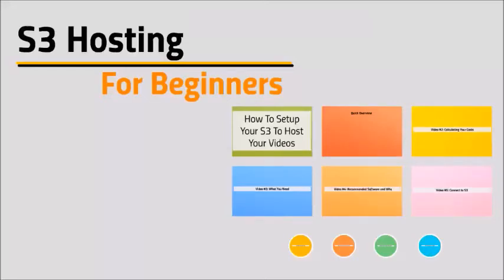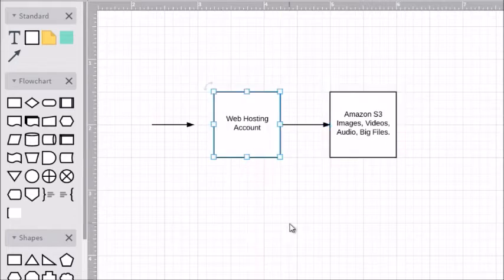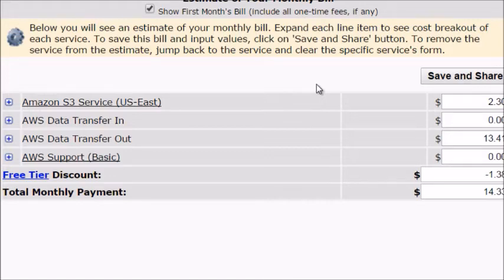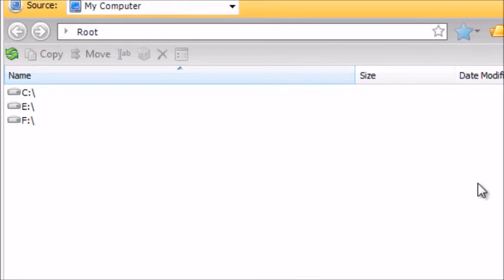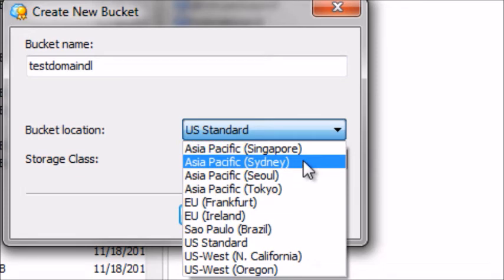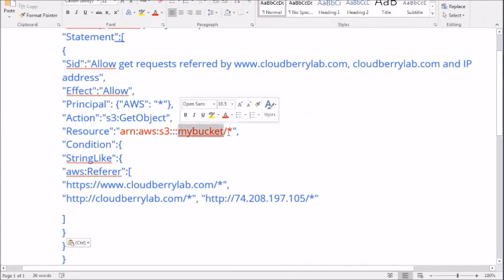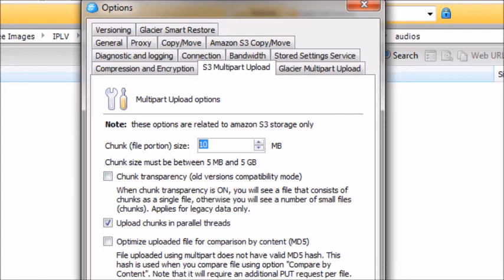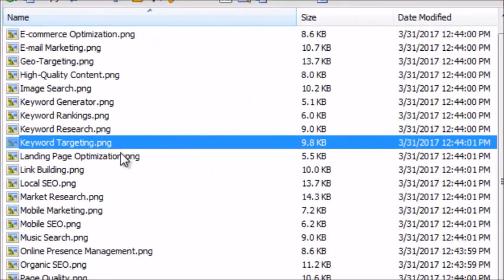How to become a millionaire with Amazon S3 Crash Course||free course || lid point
hello viers
   hope you will be fine. today, in this video course we learn how to become a millionaire with amazon s3 . by completing this free online course you will be able to earn online money.